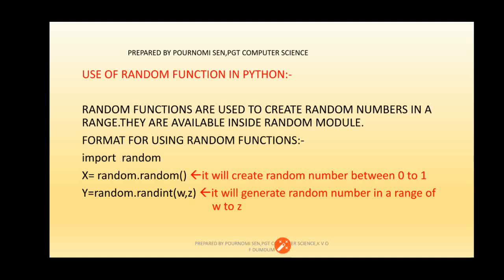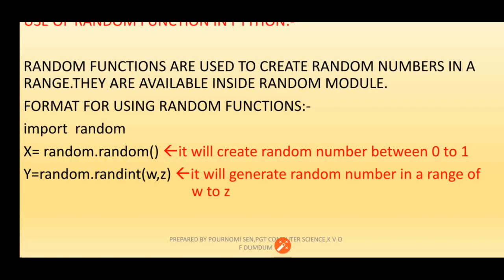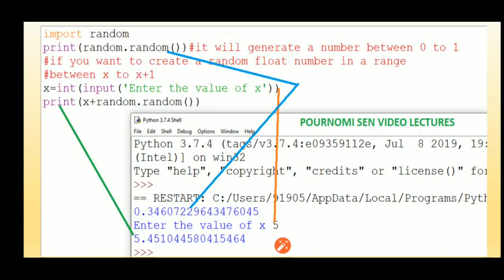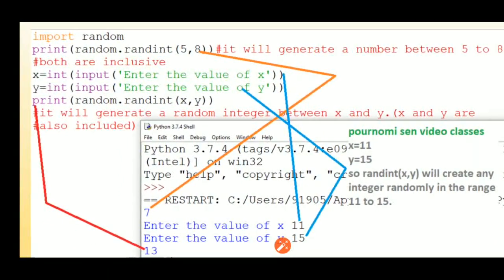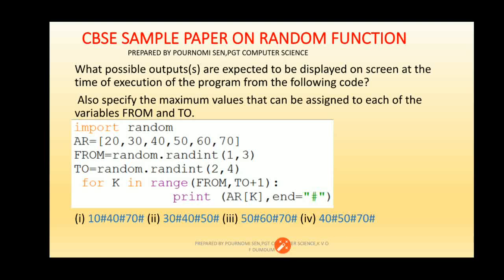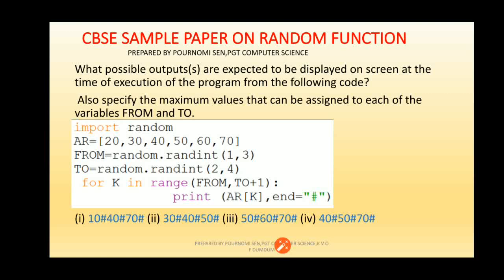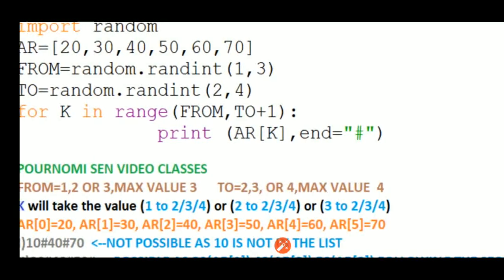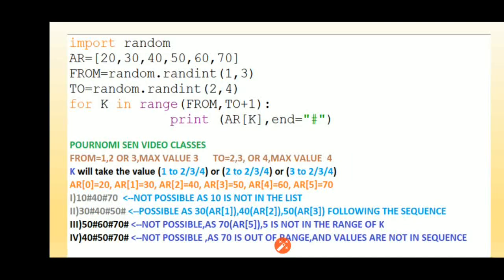Class XII CS||Python function part 10||random function||by Pournomi Sen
Random Function in Python with sample paper solving||by Pournomi Sen